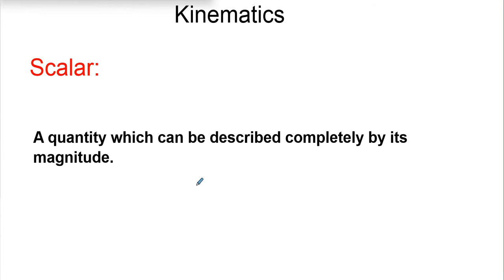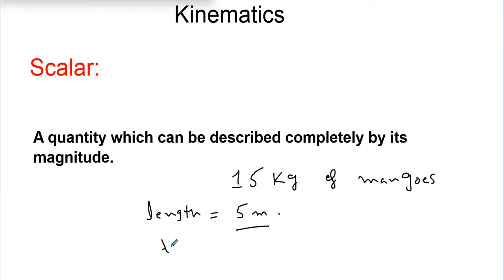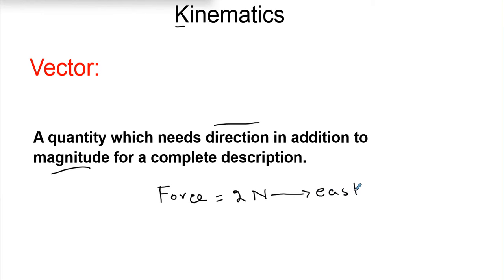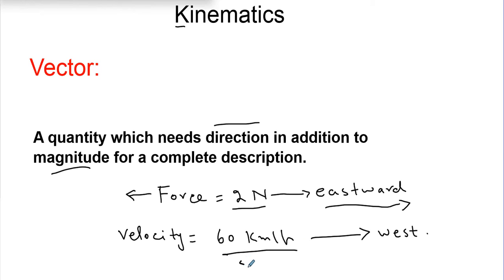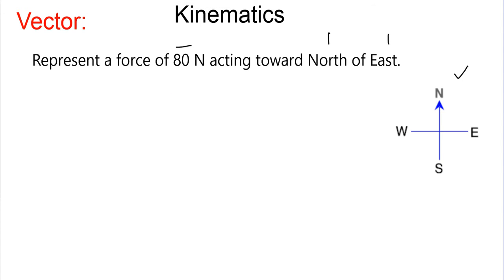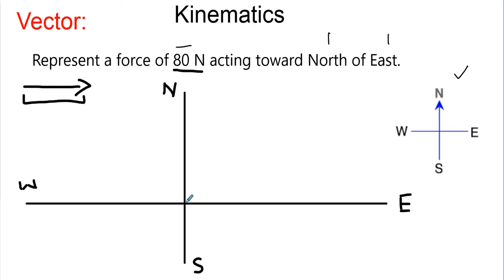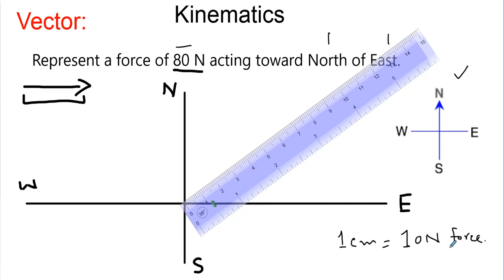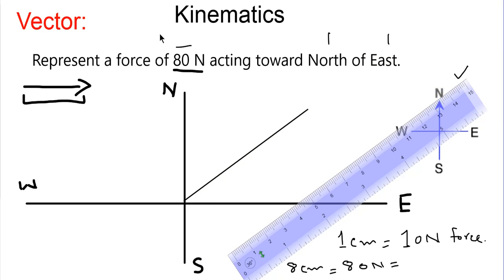Matric-1 Physics-Kinematics Scalars Vectors Representation ( O-Level )